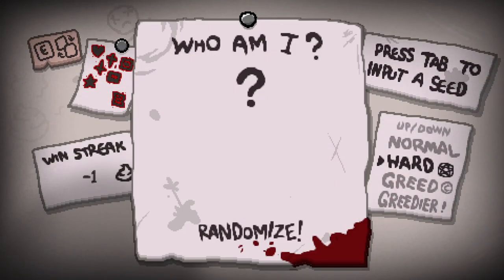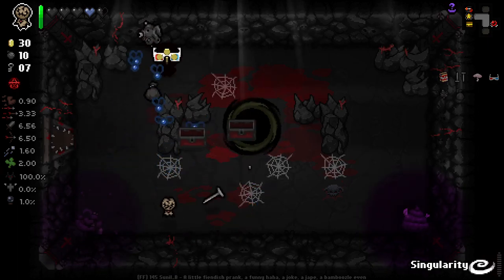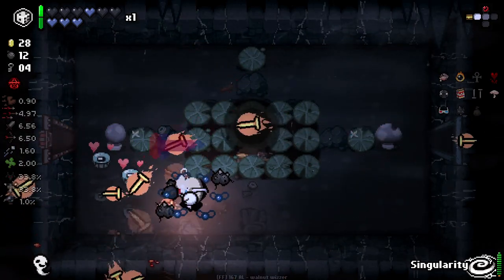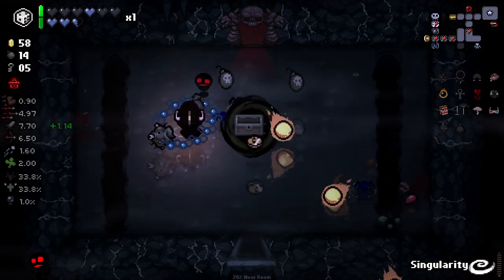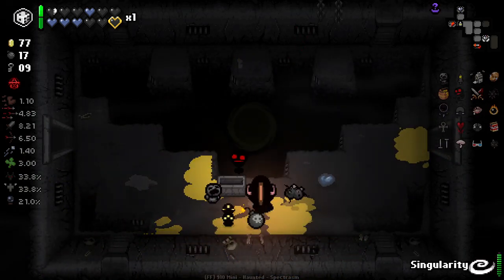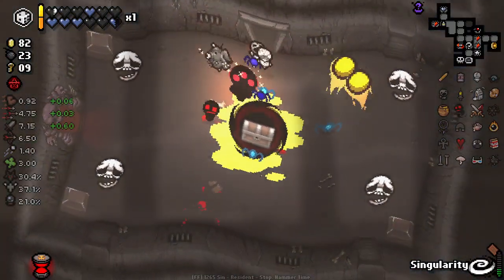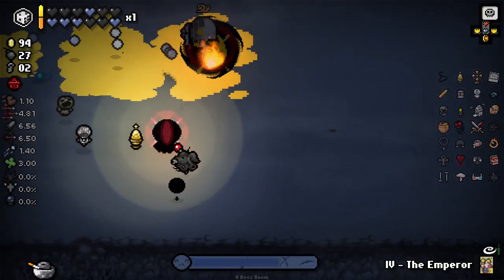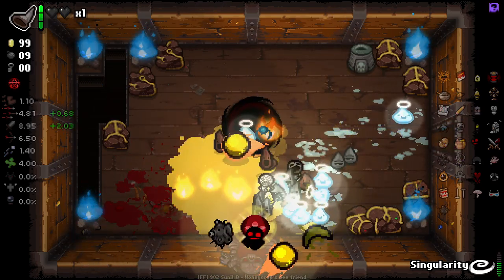CRAFTING SOMETHING AMAZING! - Fiend Folio The Binding of Isaac Repentance - Part 28